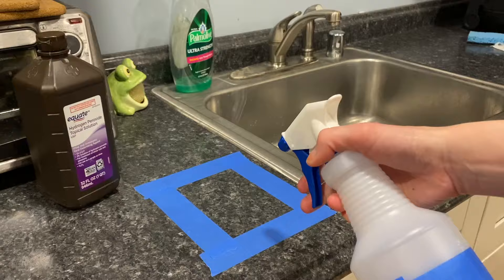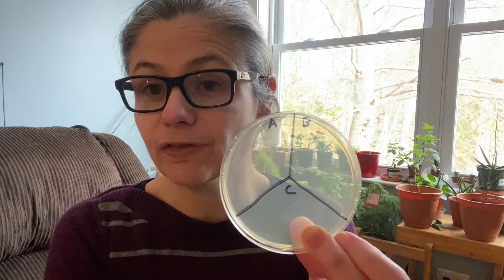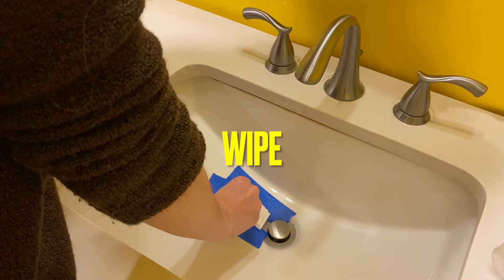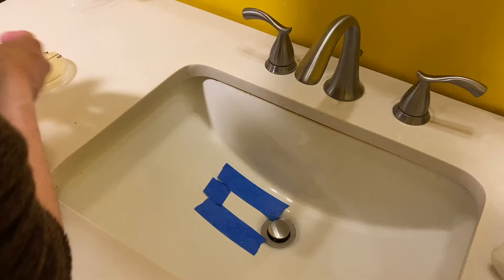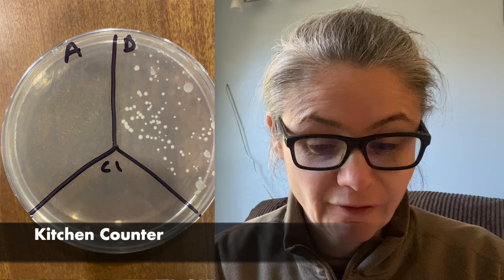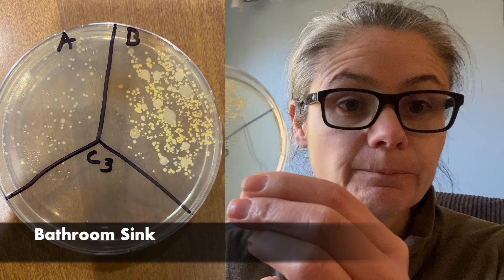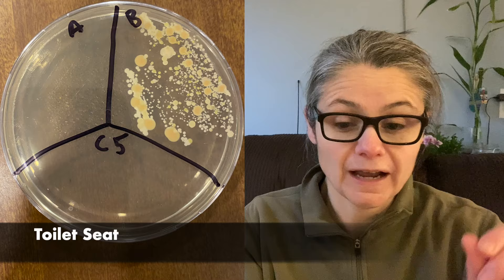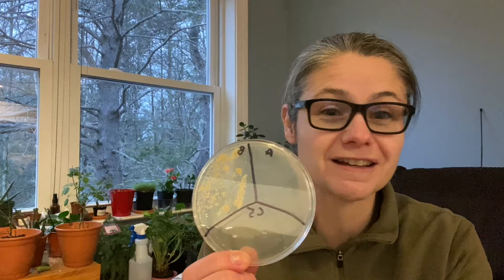Hydrogen Peroxide as a Disinfectant: Did it kill bacteria in my home? Viewer Suggested Content!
This video was requested by a viewer!  My focus was testing how well Hydrogen Peroxide disinfects in areas around my home!  I test various areas in my home using sterile swabs and Petri dishes before and after disinfecting with Hydrogen Peroxide.   Do you use Hydrogen Peroxide while cleaning your home?   How does it work for you?  Area you happy with these results!

***SUPPORT ME!***
Leave a YouTube Super Thanks!
~~~SHOUTOUT TIME!!~~~
~Thank you for buying me some coffee~
Witfilda!
TJ!
Vyviane!
Kayla!
Mary!
C Leonard!
Ryan!
~Thank you for the YouTube Super Thanks~
CDGMR1!

Mail:
Linda Strickland
10 State Rd #246